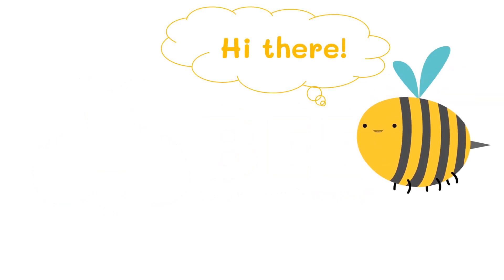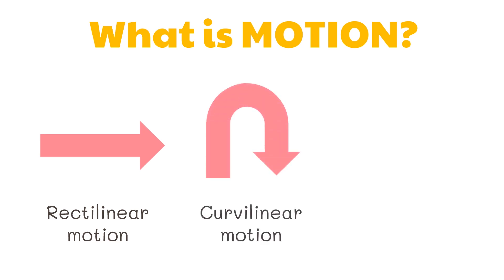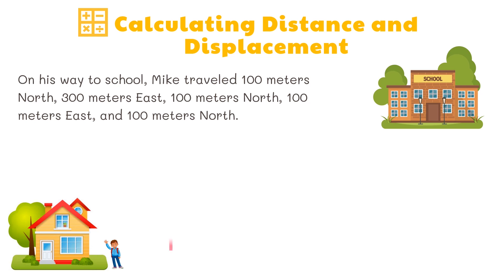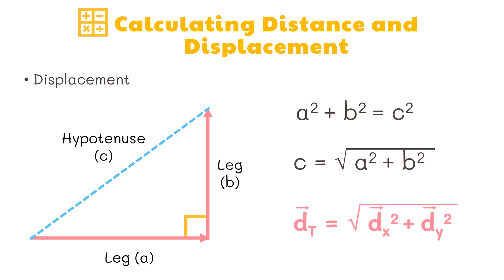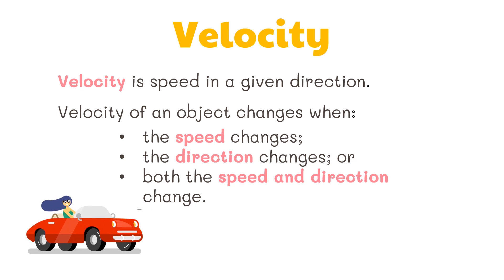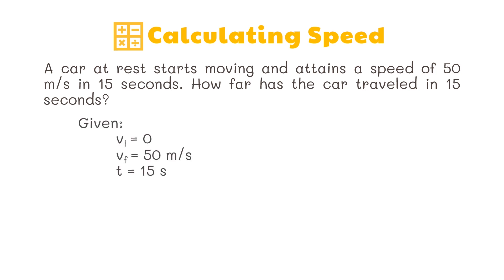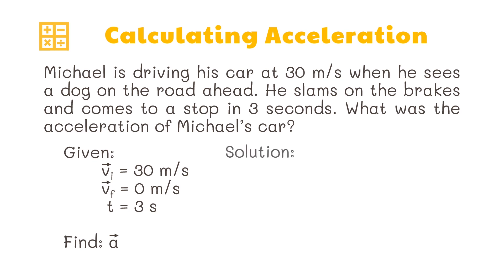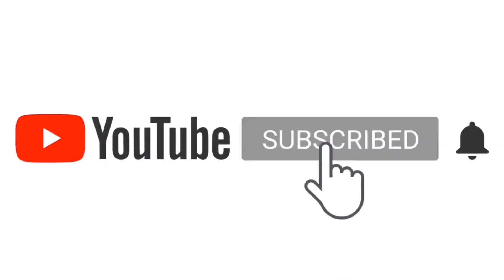Describing Motion | Grade 7 Science DepEd MELC Quarter 3 Module 1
This video discusses about motion. In particular, it discusses about distance and displacement, speed and velocity, and acceleration. This video was created to help students understand basic science concepts. This is based on the Department of Education's most essential learning competencies.